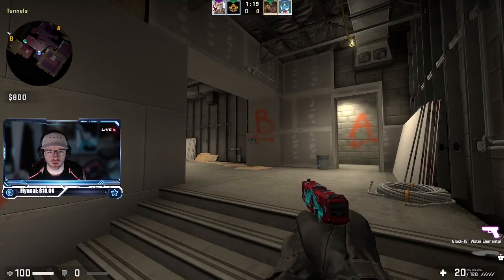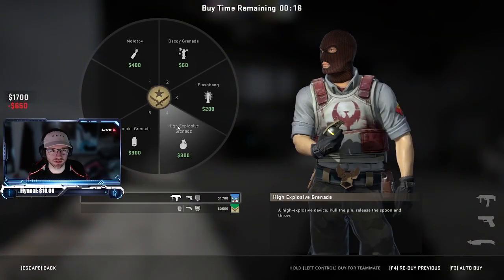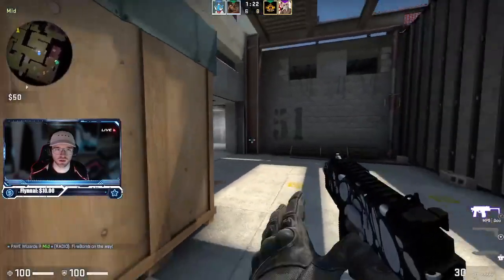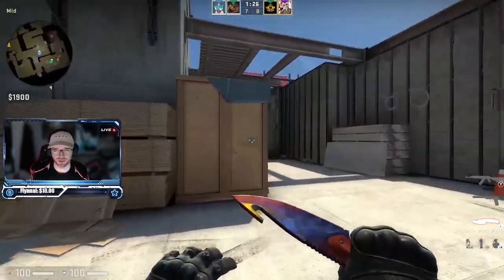Playing Counter Strike...On A Controller???